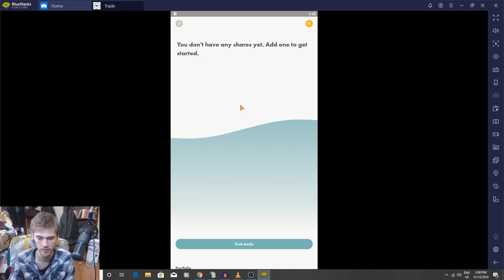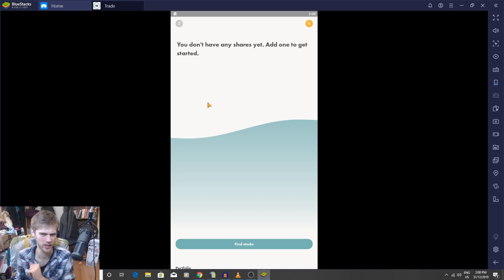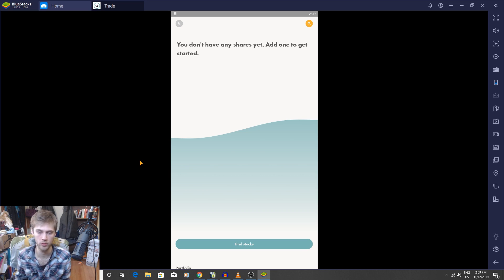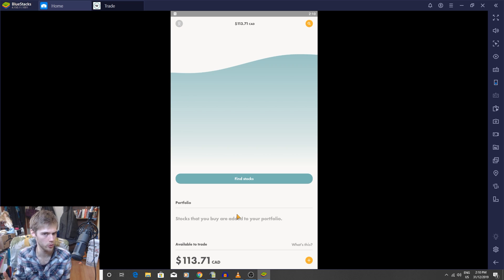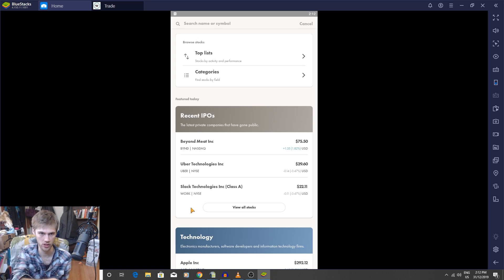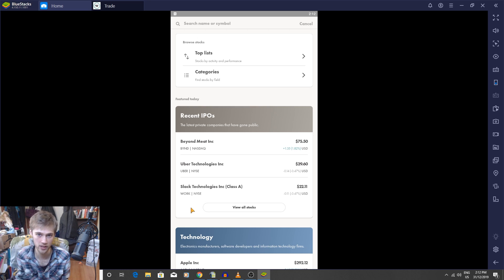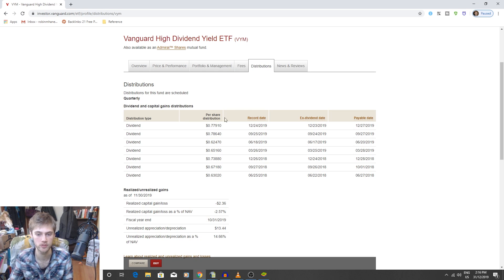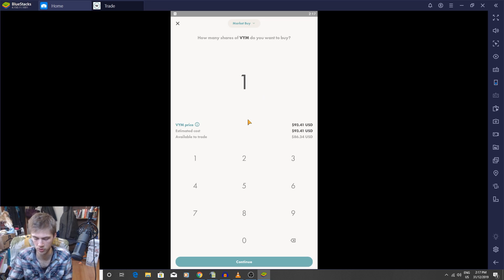$0 - $100,000 With Wealthsimple Trade Completely From Scratch - WEEK 1